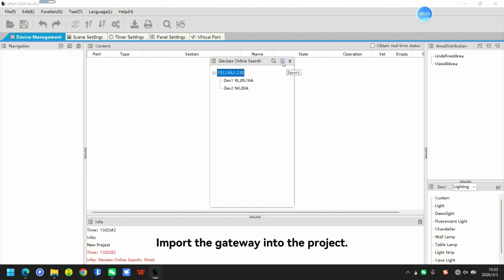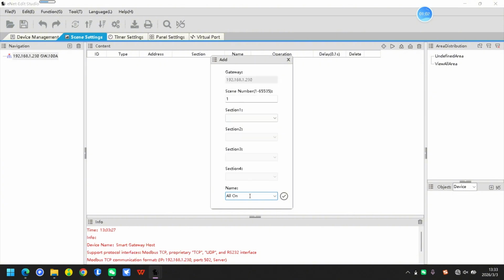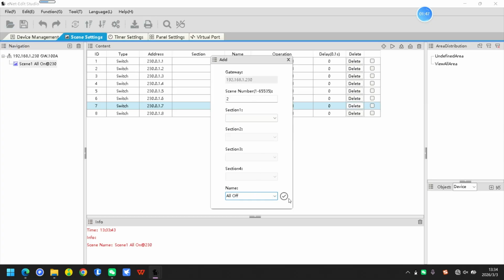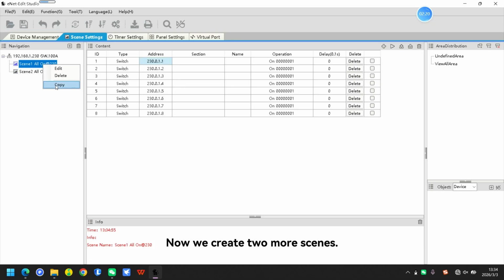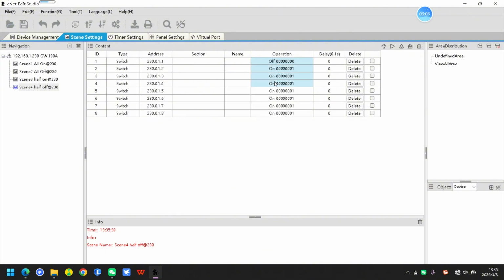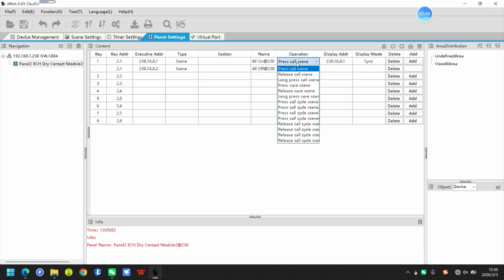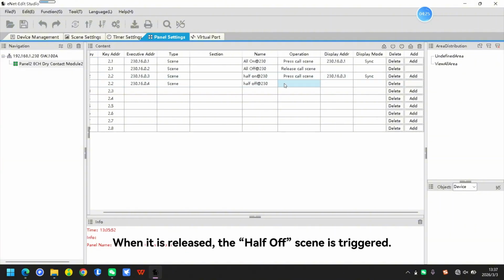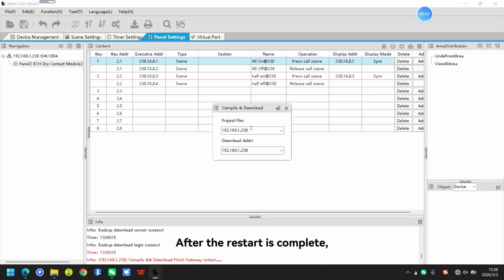8CH Dry Contact Module Tutorial | Easyctrl Smart Lighting Control System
This video is a tutorial on how to use the 8CH Dry Contact Module in our smart lighting control system.

In this demonstration setup, we use our system power supply, smart lighting gateway, and the 8-channel dry contact module to show the configuration and operation process.

The tutorial includes the following steps:

• Setting the DIP switch to configure the device ID
• Connecting the module to the YC-BUS system
• Wiring the dry contact input ports
• Connecting the gateway to the computer
• Searching and connecting the gateway in the software
• Configuring scene triggering through the editor software

The 8CH Dry Contact Module is widely used to connect third-party devices such as sensors, switches, and other dry contact signals to trigger lighting scenes or automation functions.

Our smart lighting control system is suitable for various applications, including hotels, villas, offices, and commercial buildings.

Manufacturer:
Guangzhou Easyctrl Intelligent Technology Co., Ltd.

We are a professional manufacturer of EASYCTRL smart lighting control systems based on the YC-BUS protocol, providing stable, flexible, and cost-effective lighting automation solutions.